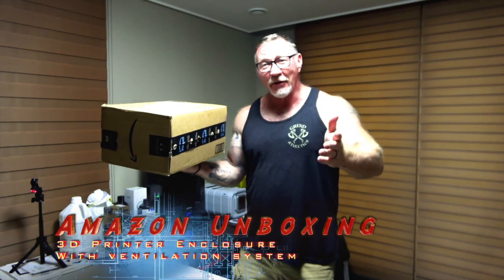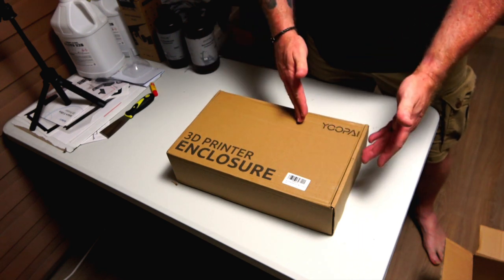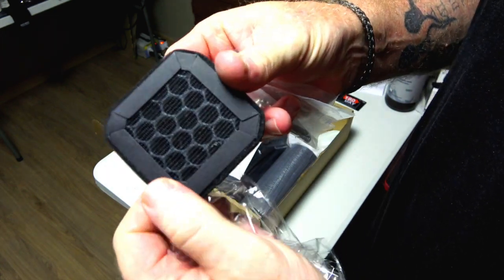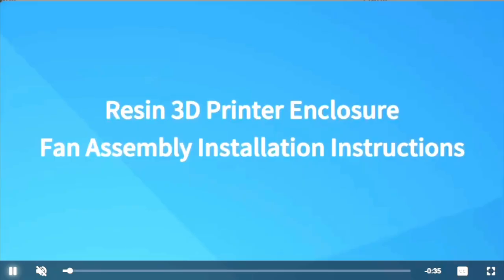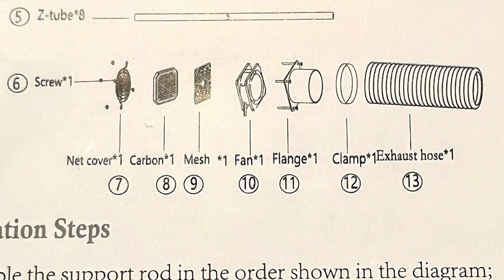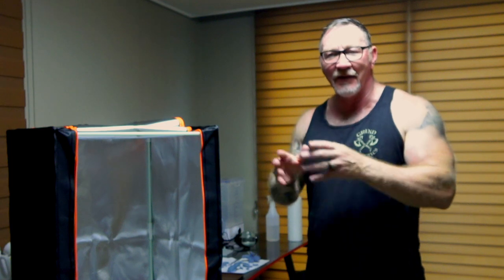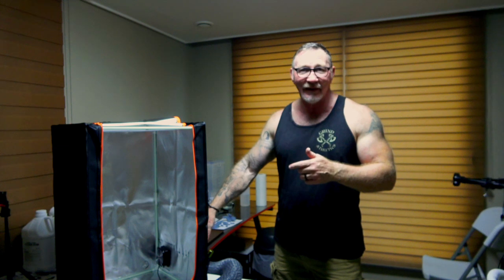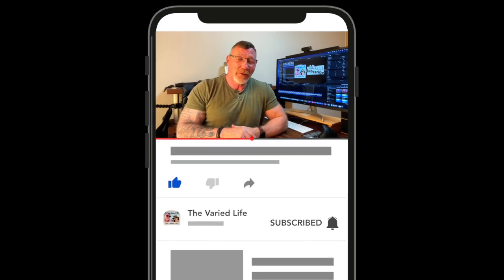Unbox & Assembly YooPai 3d Printer Enclosure for Saturn 3 Ultra via Amazon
Unbox & Assembly of YooPai Enclosure for Saturn 3 Ultra and How long to get 3D printer enclosure to Korea via Amazon - Saturn 3 Ultra.